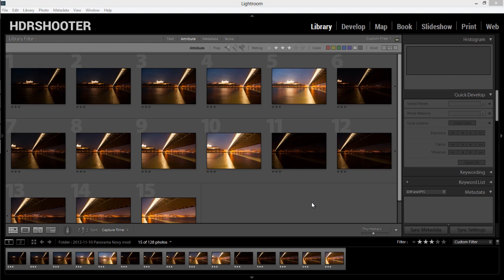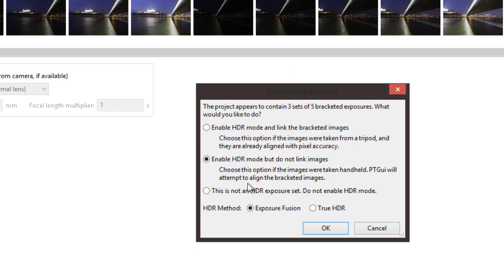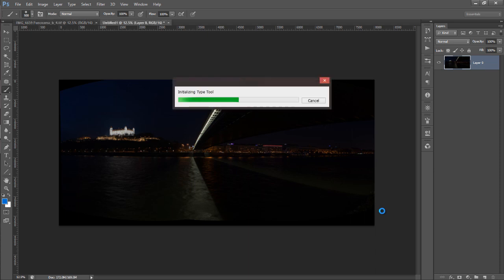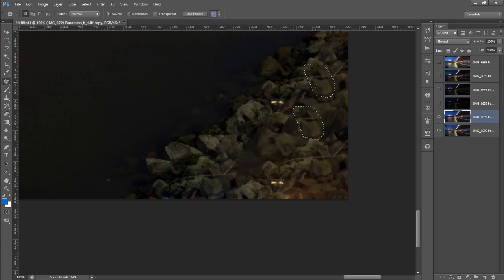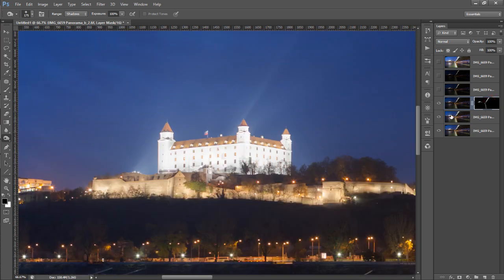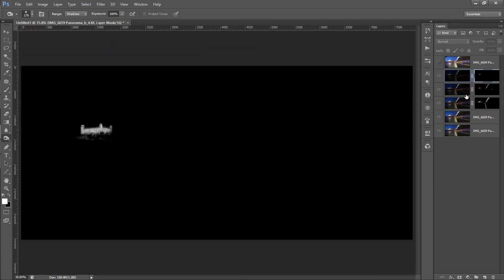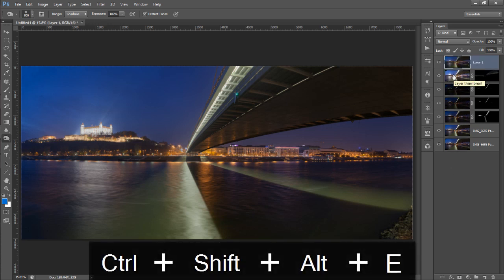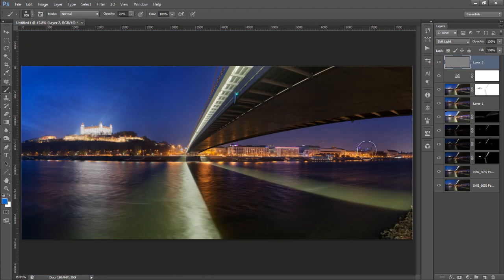10/11 Creating Panoramas - Master Exposure Blending - Free HDR video tutorial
10/11  Creating Panoramas - Free HDR video tutorial series

Let's continue by creating a panorama.

In this video series, I focus on how to combine different exposures using blending and HDR tone mapping. I explain how I prepare my photos in Lightroom, how to use layers and layer masks, how to create and use luminance masks, and also how to blend with them. I also cover how I use Oloneo Photoengine and Photomatix to make the work quicker and how to blend panoramic images.

Please note. This tutorial is already a few years old and was originally for sale on my blog Still, the techniques that I describe are valid, and I personally still use them while editing my own photos.